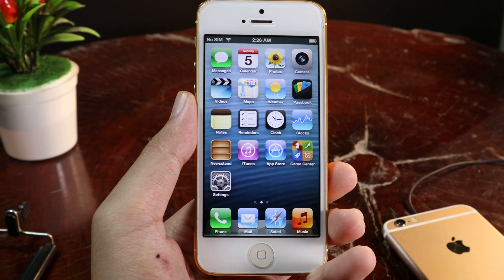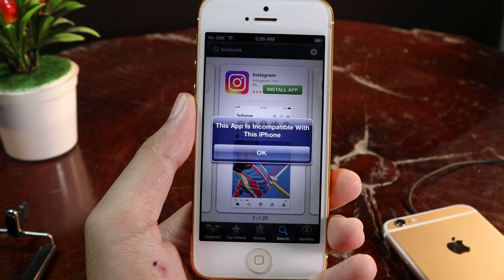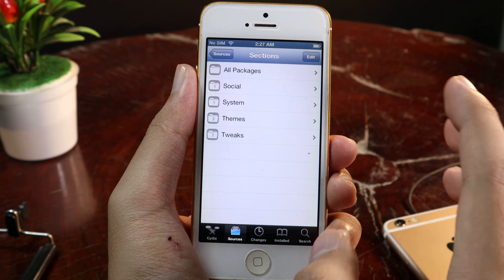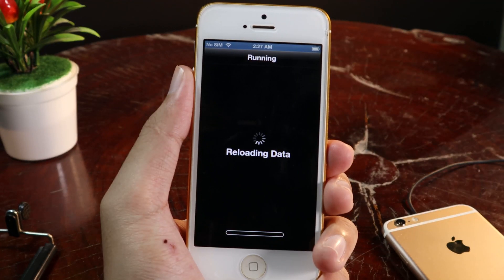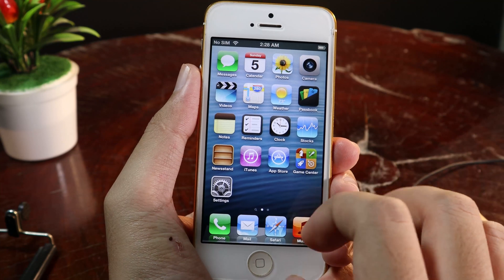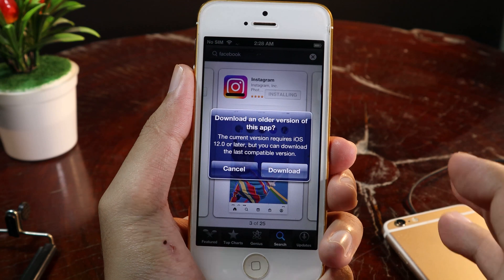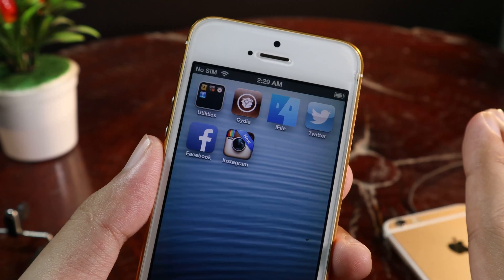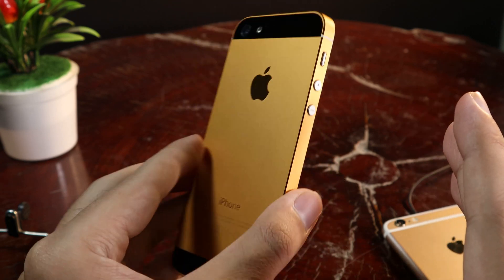Fix App is not Compatible iOS 6/5/4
REPO IS PINNED IN COMMENT